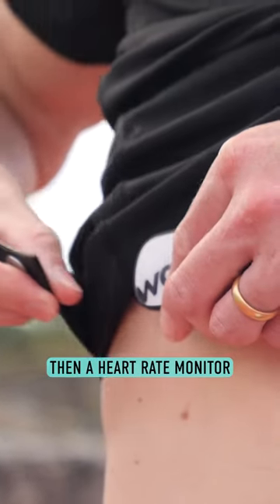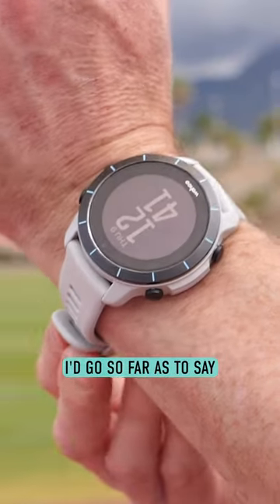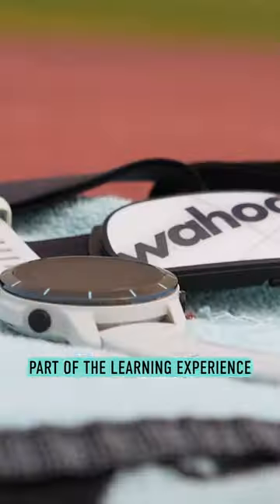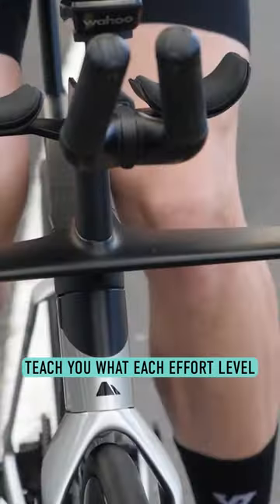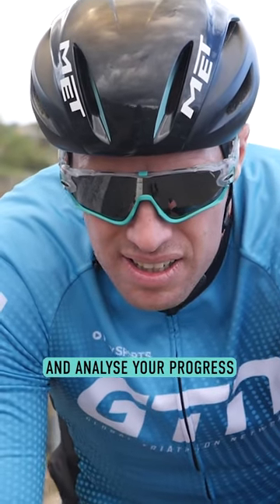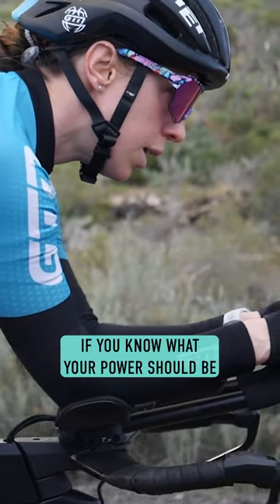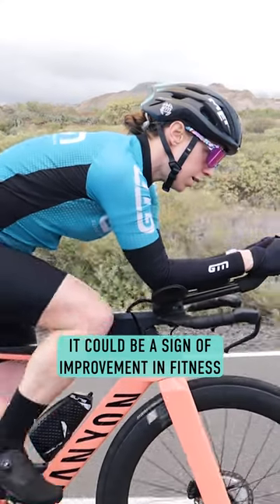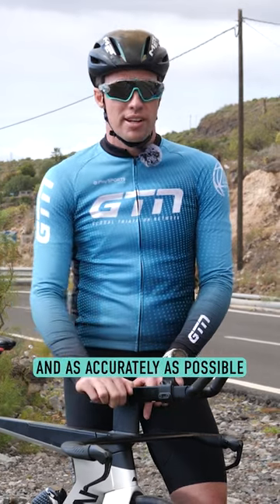Training With Heart Rate & Power! 💥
Are you using a heart rate monitor or a power meter to help you with your training?